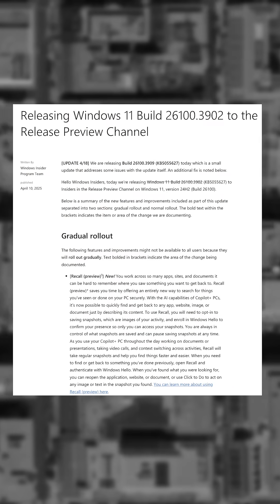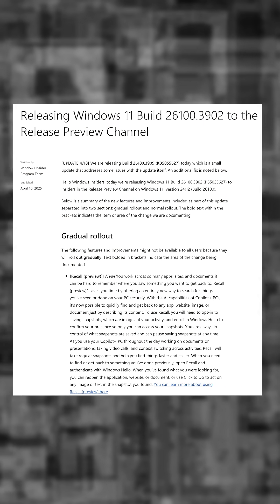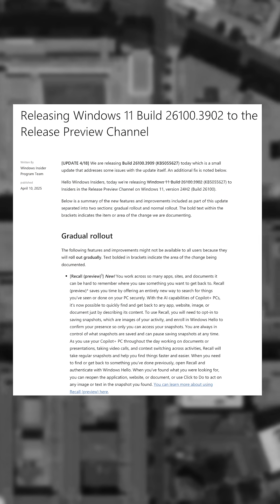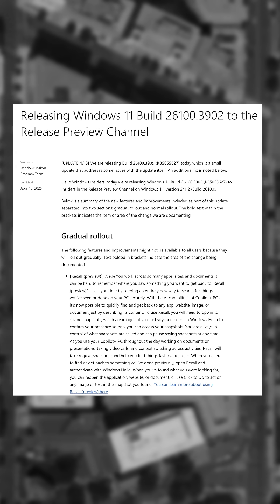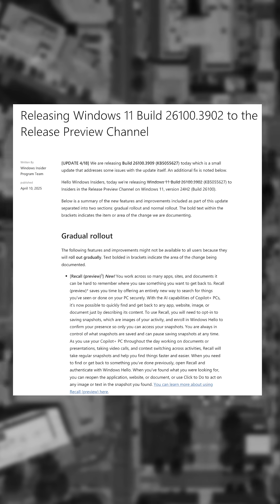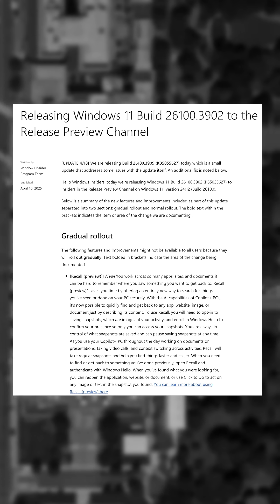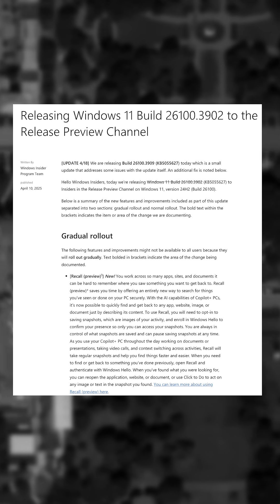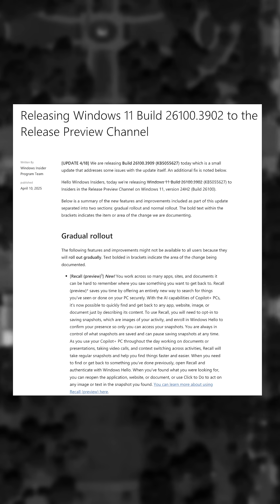Stop trying to make Fetch happen, Microsoft